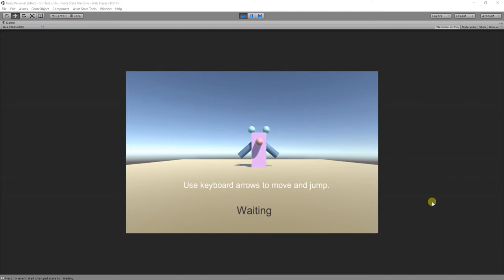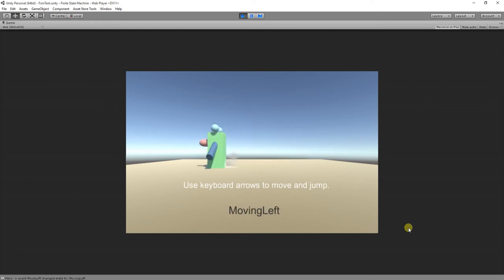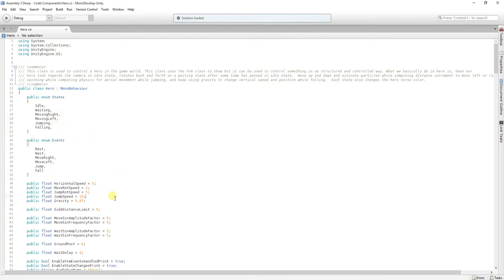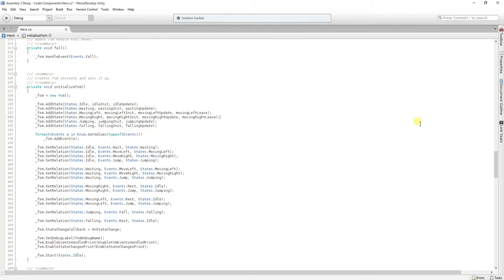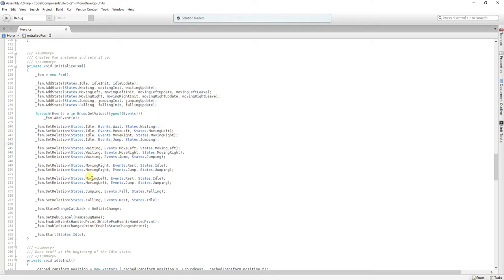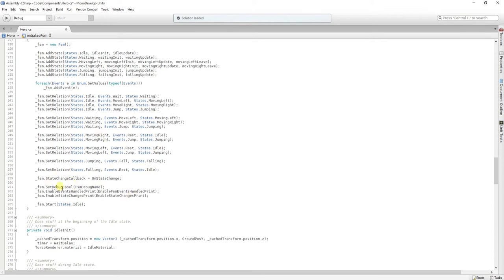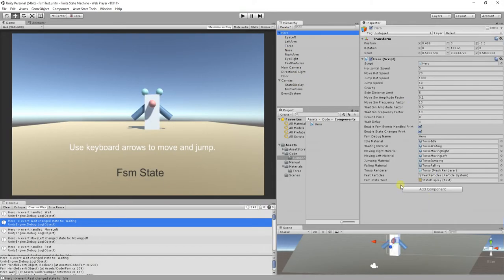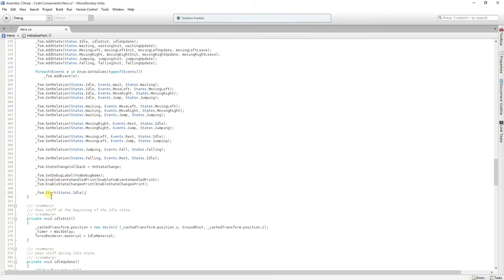Finite State Machine Tutorial Video Part 1/3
Finite State Machine for the Unity Asset Store Video.